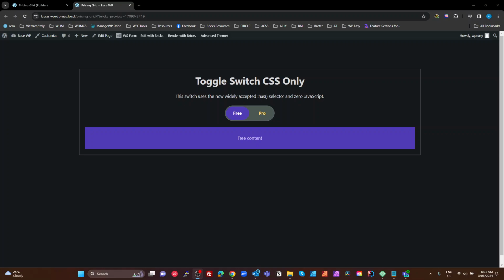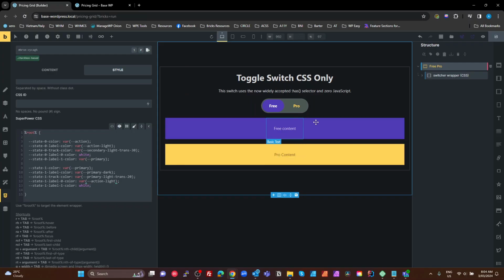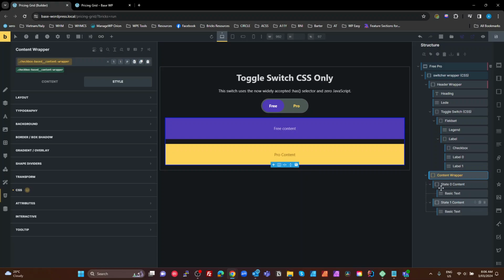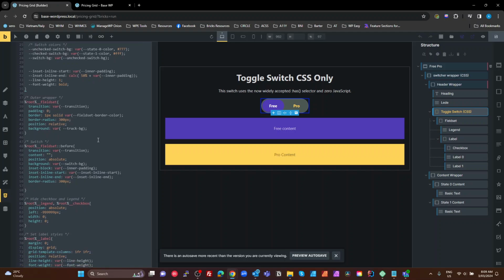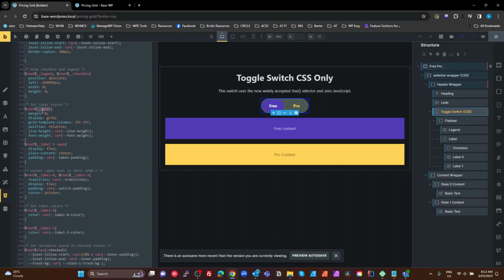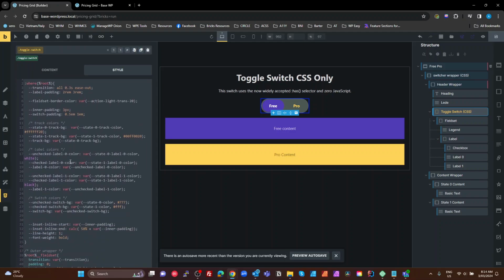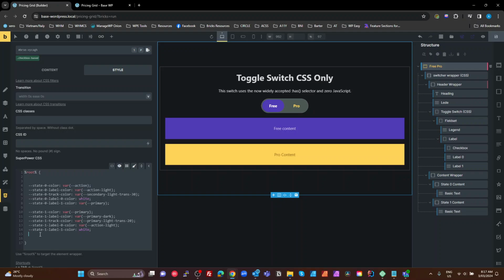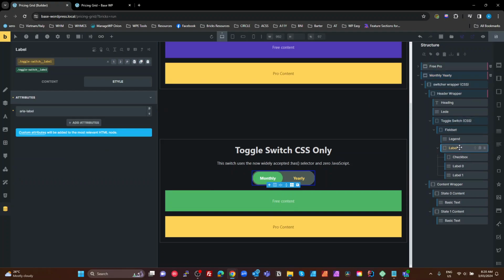Brick Builder CSS only content toggle using a checkbox and :has()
Last week Kevin Geary released a video showing how to create a CSS only content toggle switch using Radio inputs.

This video shows a way to do the same with a Checkbox (Toggle).

It technically works well. What I'm not sure about are the Accessibility implications.
I had issues with the NVDA Screen Reader not reading the label correctly in Chrome. I don't know if this is a NVDA or Chrome issue?? Also, for A11Y does it make more sense for this to be a toggle, or selectable options?

It would be great to get some comments from viewers with a deeper understanding of A11Y.